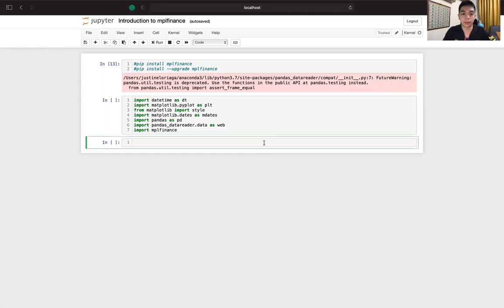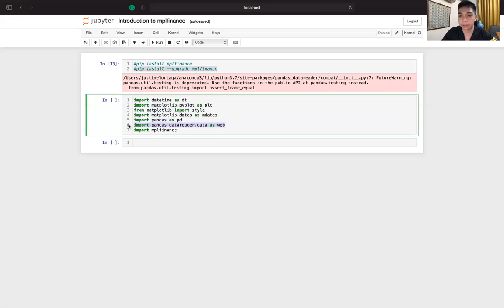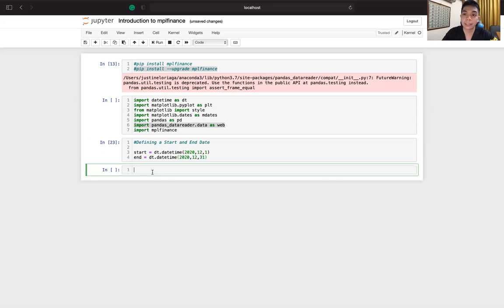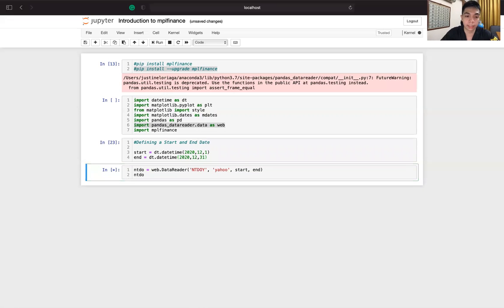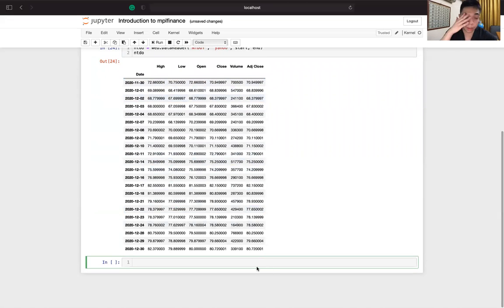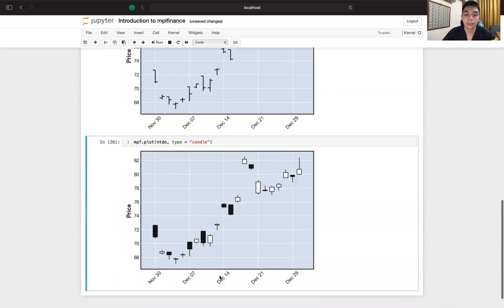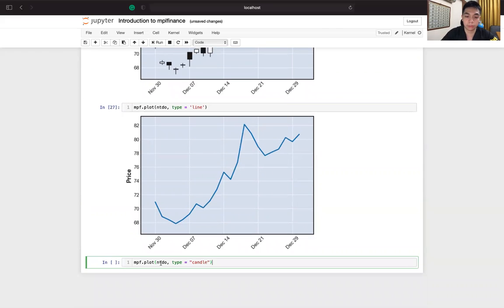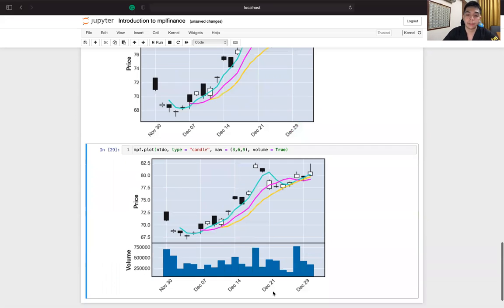Financial Plots in Python using mplfinance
This video gives a brief overview of how to plot various financial graphs in Python using mplfinance.